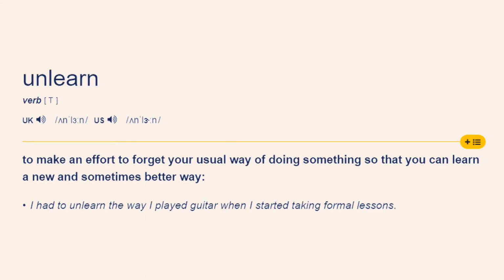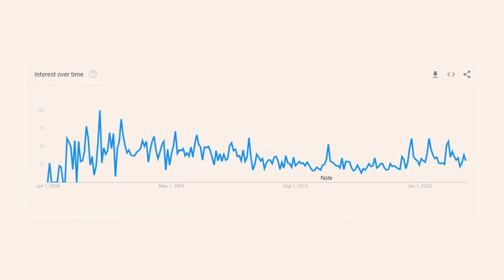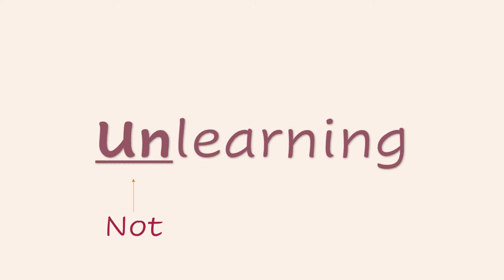What about unlearning?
In this short video I present the idea that unlearning is not possible. Stop using the word, it seriously undermines the effort required to change. Unlearning does not exist!